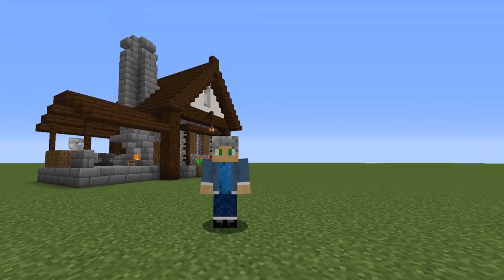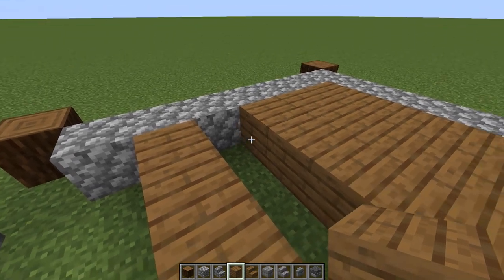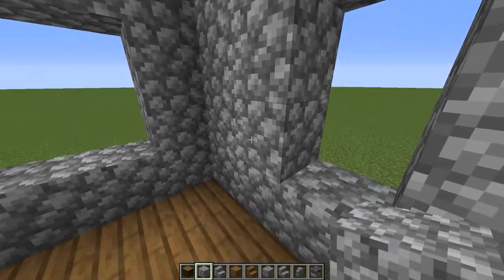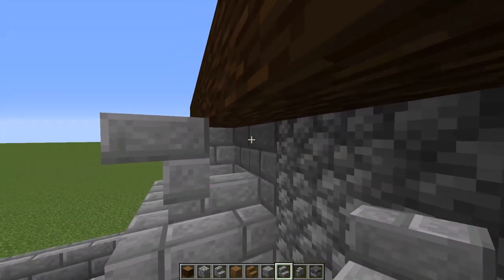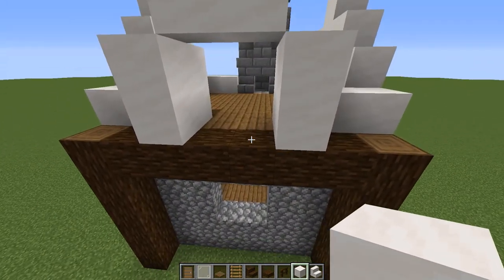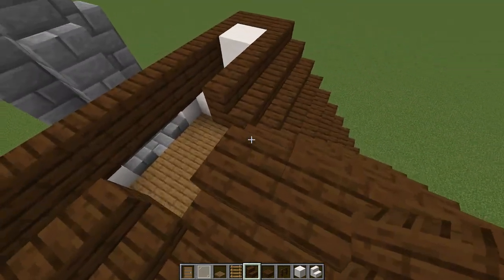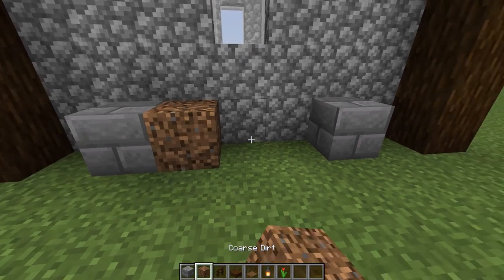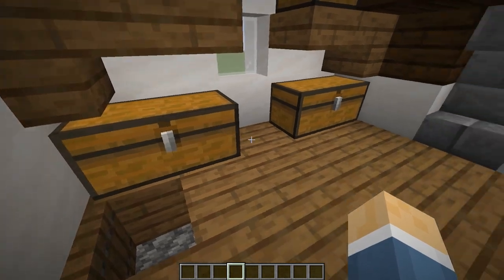How to Build a Blacksmith Starter House [Building Tutorial]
The Dad's Guide to Minecraft - Build Tutorial 12: How to Build an Easy Minecraft Blacksmith / Forge Starter House.

In this Minecraft tutorial, follow step-by-step instructions on how to build a great looking Minecraft Small Forge / Blacksmith House that is easy to build, looks great, and can easily be incorporated into a standard or custom village.

Also, don’t miss any of the upcoming videos by hitting the “Notifications” bell.

Building Supply List:

Structure:
Spruce Logs - 50
Spruce Planks - 57
Spruce Stairs - 1
Spruce Trap Doors - 30
Spruce Door - 1
Ladder - 4
Dark Oak Stairs - 125
Dark Oak Fences - 18
Dark Oak Slabs - 58
Smooth Quartz Blocks - 41
Smooth Quartz Stairs – 6
Cobblestone Blocks - 66
Cobblestone Stairs - 1
Stone Brick Blocks - 40
Stone Brick Stairs - 43
Stone Brick Walls – 11

Decorations:
Blast Furnace – 1
Campfire – 2
Smoker - 1
Furnace – 1
Barrels – 6
Brewing Stand – 1
Flower pots – 3
Grindstone – 1
Anvil – 1
Armor Stand – 1
Lanterns – 8
Tulips – 8
Red Mushroom – 1
Beds – 2
Dark Oak Sapling – 1
Oak Sapling - 1
Bookshelves – 2
Spruce Stairs – 2
Spruce slabs – 2
Chests - 7

COMPUTER SPECS:
● Memory: 16 GB DDR4 2666MHz
● Hard Drive: 512GB SSD PCIe
● Graphics: NVIDIA GeForce GTX 1660 6GB